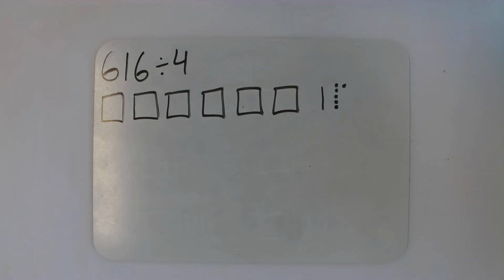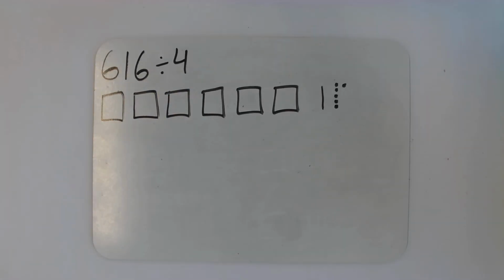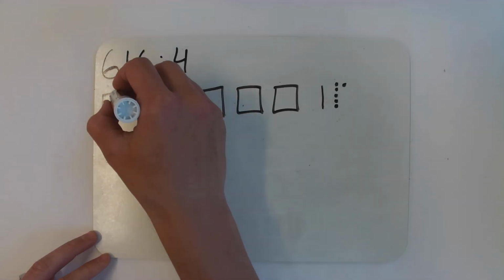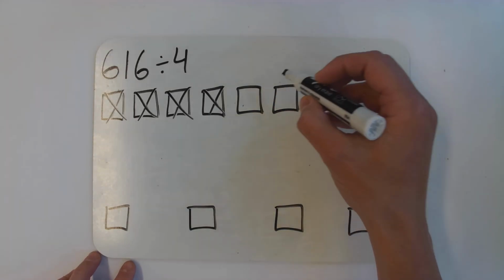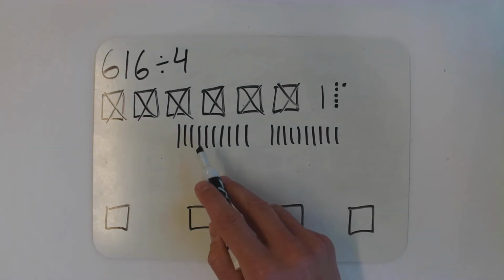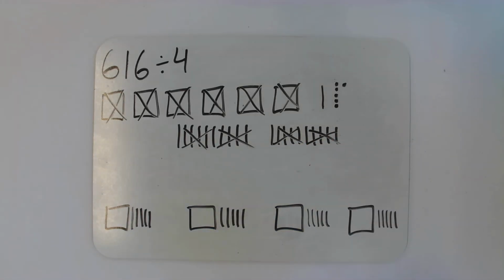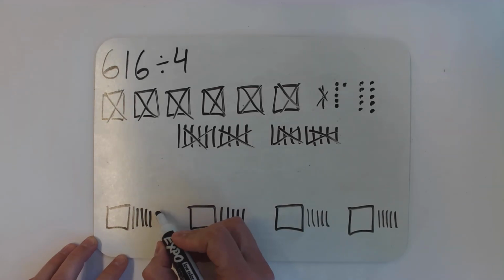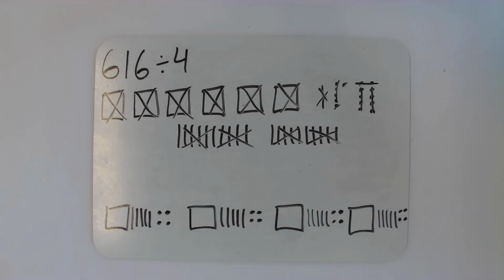Representational Model: The Standard Algorithm for Division